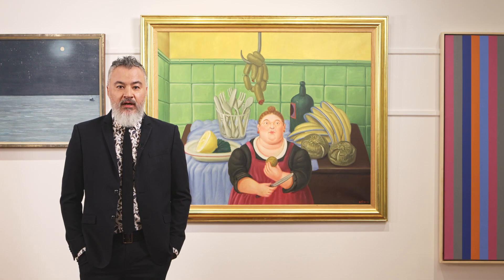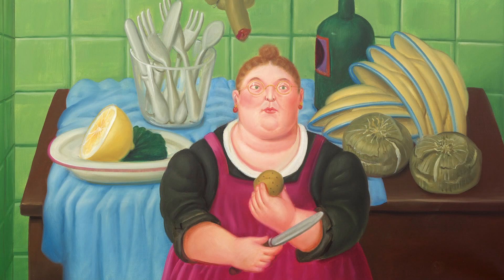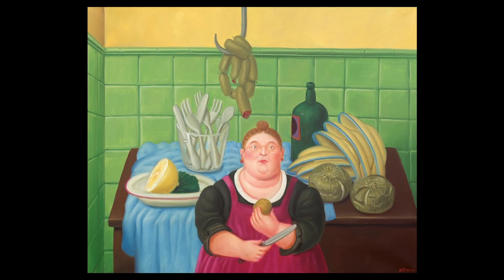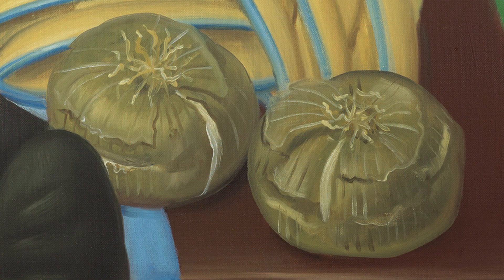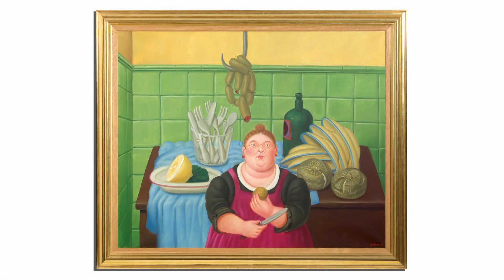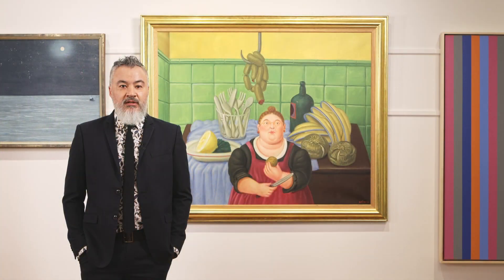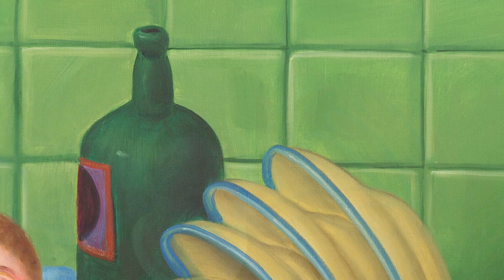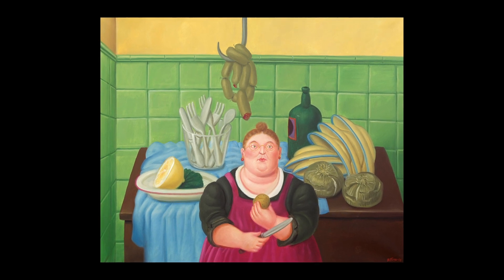Fernando Botero, The Kitchen (1994)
Fernando Botero
The Kitchen
signed and dated 1994 lower right; titled and dated on a gallery label on the frame on the reverse
39.75 x 48.5 ins ( 101 x 123.2 cms )

Estimated: $350,000.00 - $450,000.00
Spring Live Auction of Important Canadian Art
Session 1 - Important Canadian & International Art
Thursday, June 8th, 2023 at 4:00 pm EDT